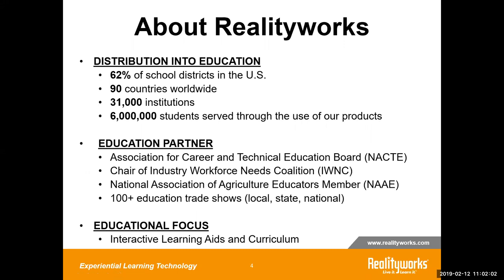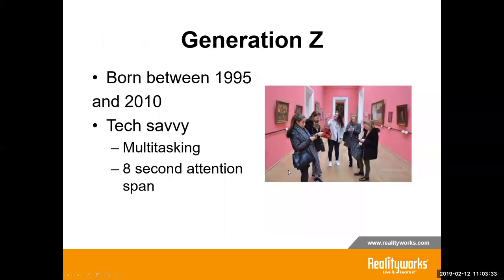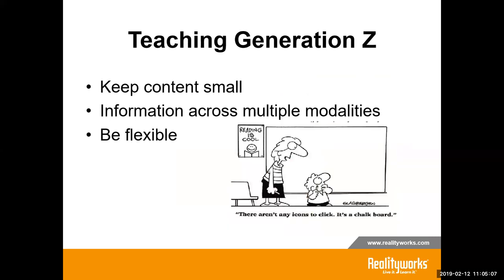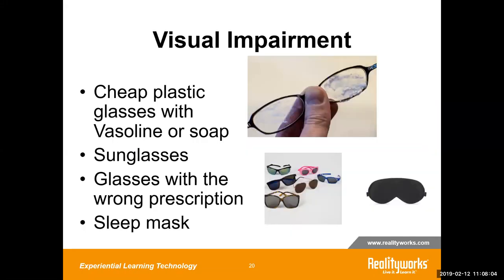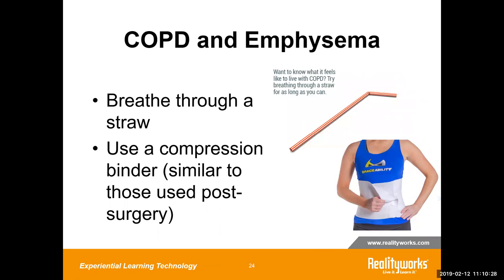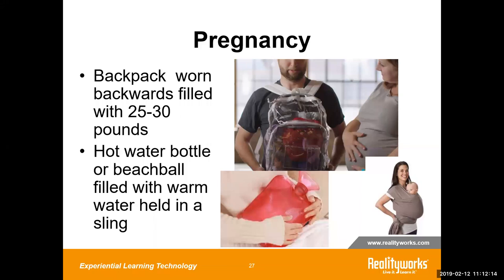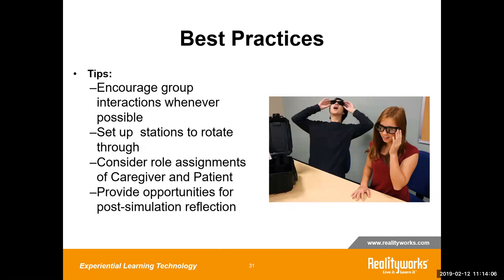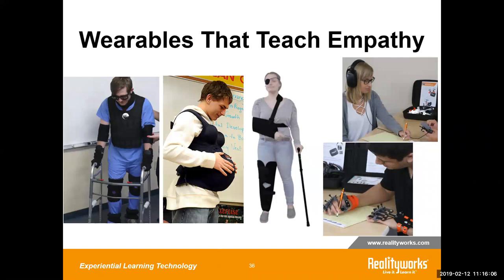Create an Interactive Health Science Program with Wearable Simulators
This webinar reviews how hands-on, wearable simulators can help today’s student understand important concepts both for technical and patient-centered care skills. Attendees will learn about innovative learning tools and discuss various ideas and best practices to incorporate in the classroom.